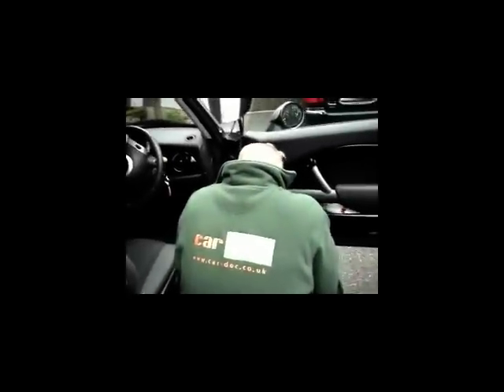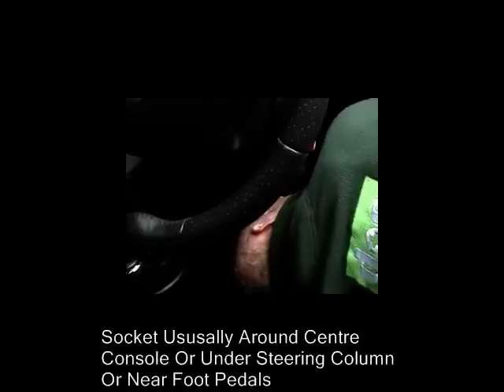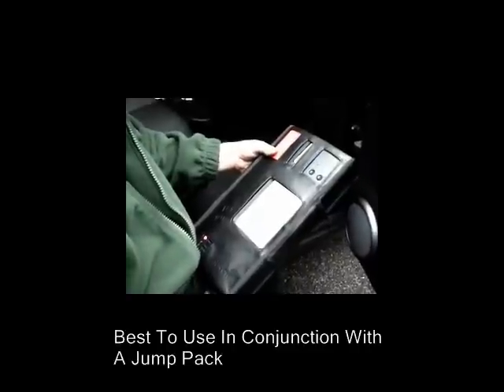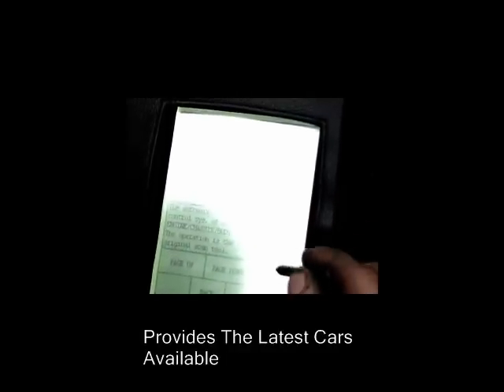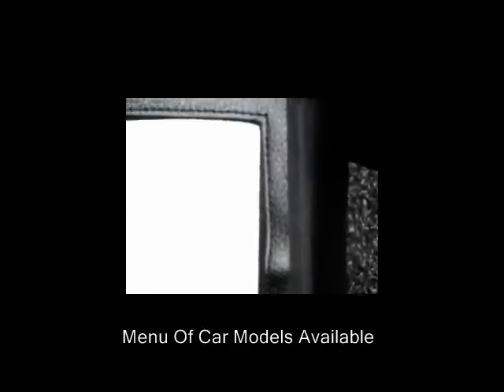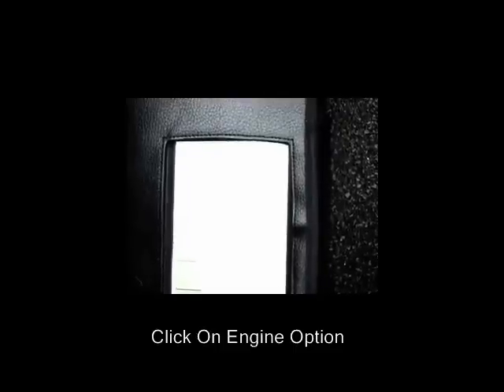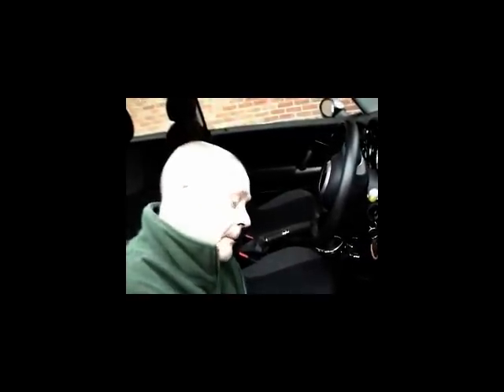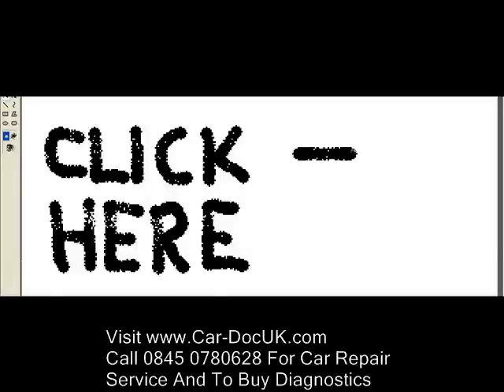Car Repair - Car Repair Diagnostic Tools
Car Repair - Car Doc Auto Technician demonstrates the Vehicle diagnostic tool called Launch X431.
The video shows where to find the OBD socket, what to expect on the main menu and some great tips when using the tool for fault finding diagnostics.
you can receive a free cd with "trade secrets" from our mechanics and auto technicians.
Car Doctor comes to you for all car repairs, covering London, Stevenage, Hitchin, Oxford, Bishop Stortford, Slough, Reading, Swindon, Milton Keynes
St Albans, Watford, Hemel Hempstead, Cambridge, Peterborough.